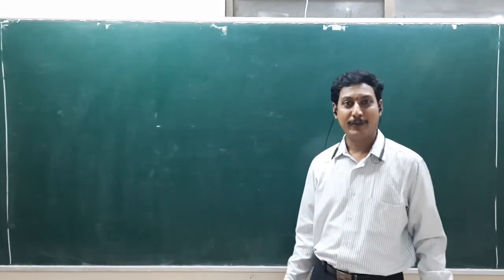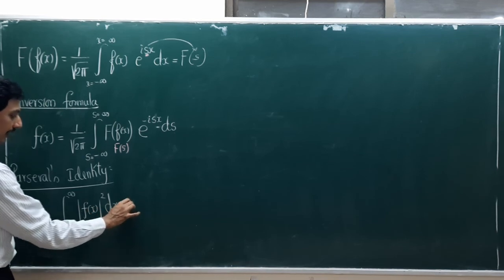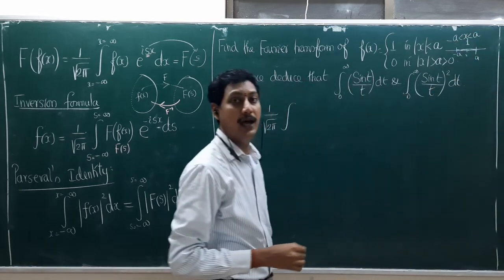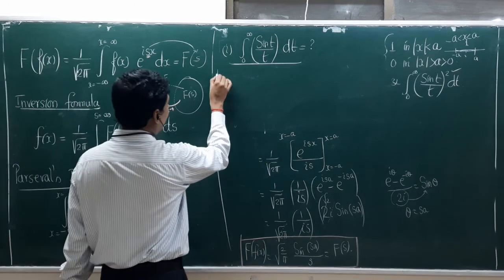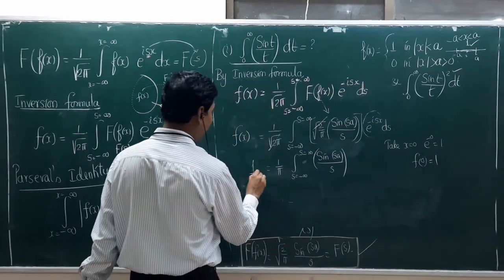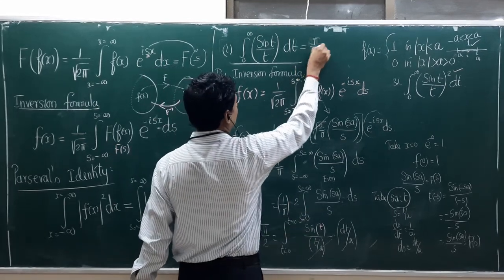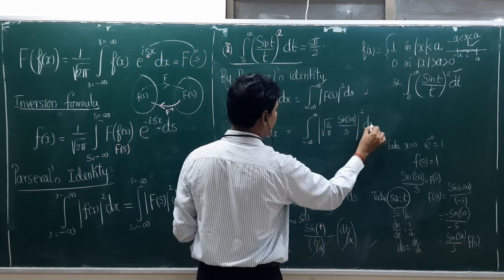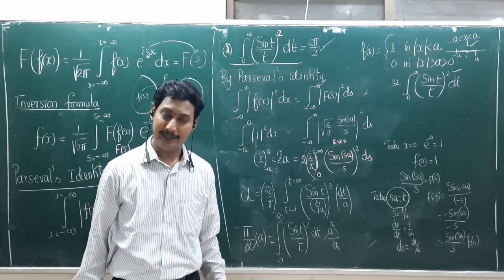5 Applications of Inversion and Parseval's identity Complex Fourier Transform